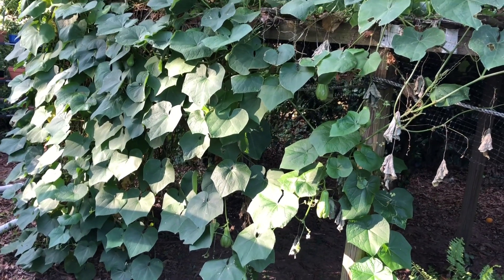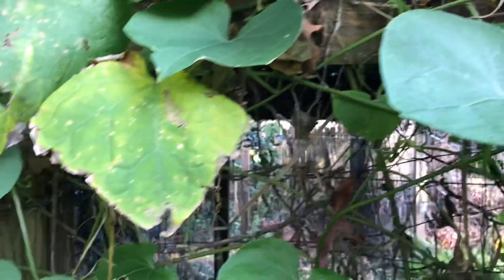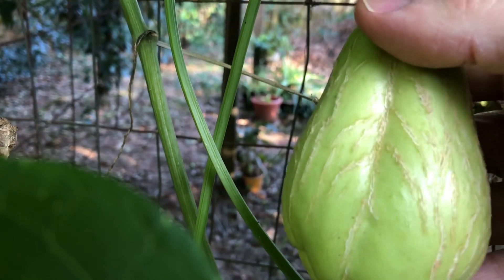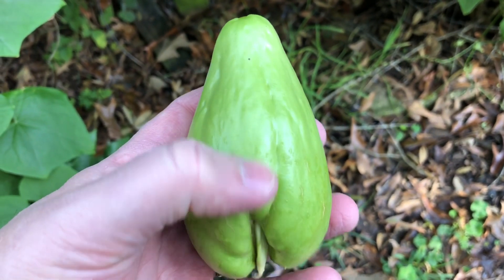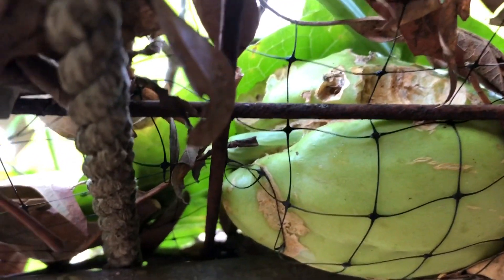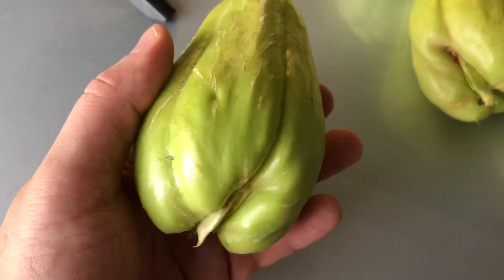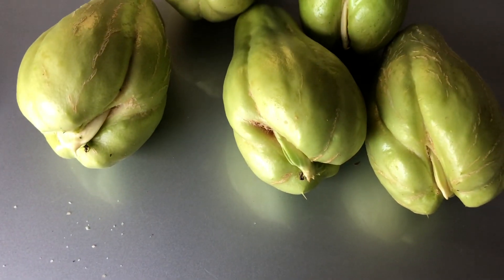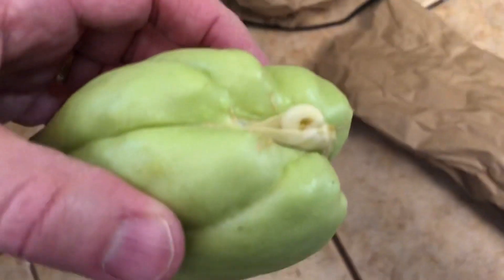Week 11 of the 2020 Fall Mirliton (Chayote) Season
My mirlitons (chayotes) are really producing now!  Check out this episode to find out how they are doing as well as what to expect if you leave the fruit on the vine for too long.

My eleventh weekly update and reviewing of the progress of my 10 year old and newly planted vines where I share with you what an "old" mirliton looks like.

Please remember to subscribe to the channel and please follow me on Facebook at Mirliton Man of Mobile and also check out our friend Dr. Lance Hill's website - Mirliton.org and sign up for updates.